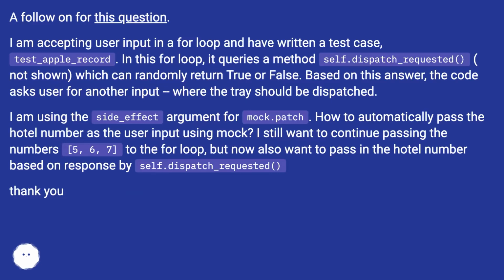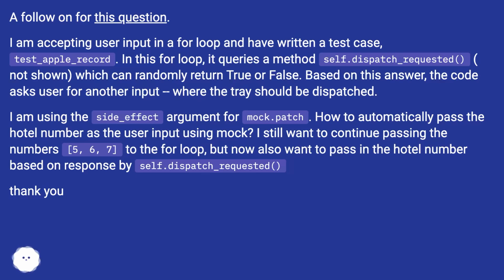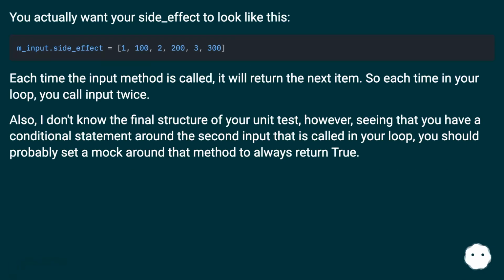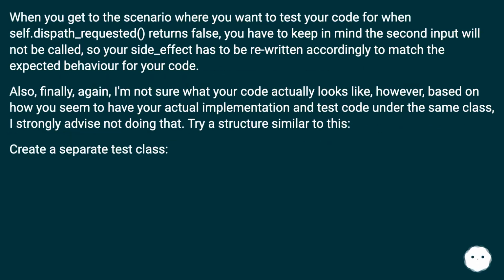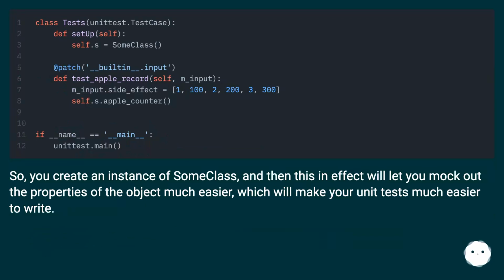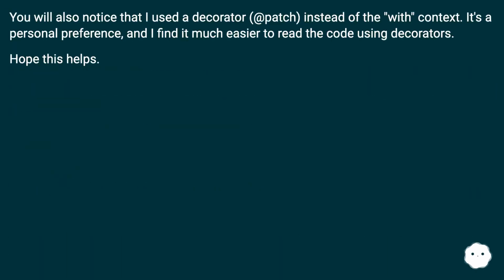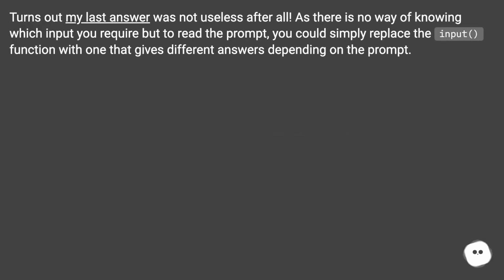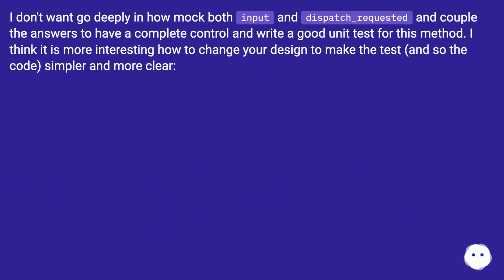Python using mock for a multiple user inputs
Chapters
00:00 Python Using Mock For A Multiple User Inputs
01:06 Answer 1 Score 5
02:34 Accepted Answer Score 3
03:13 Answer 3 Score 2
04:47 Thank you